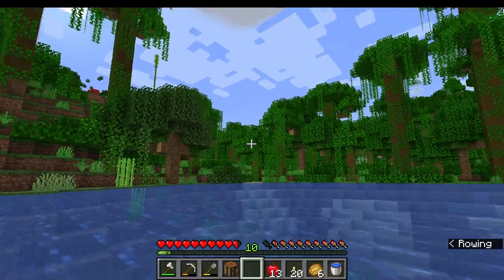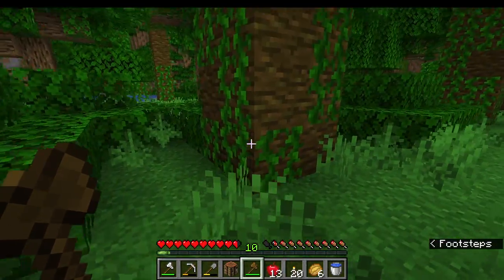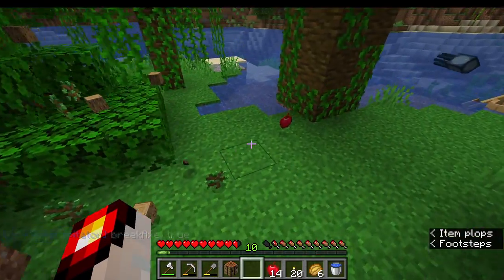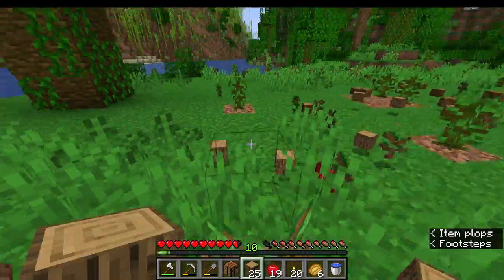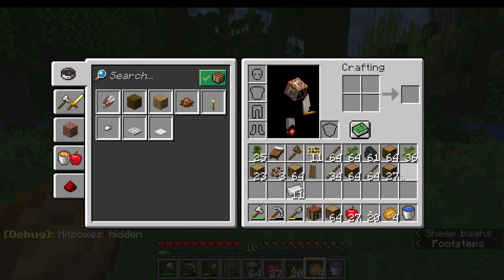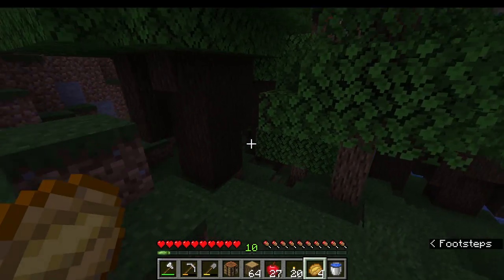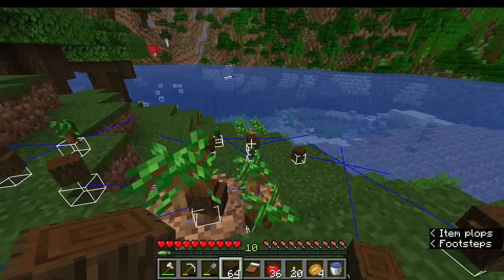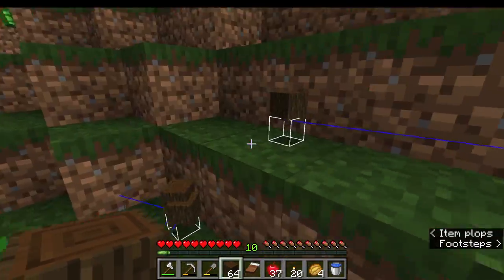Tree poofer just a bit overpowered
deforesting a chunk of forest with a wooden axe

Noah's server has a CrisTreeCapitator plugin that finishes chopping a tree for you. It chops a bit more than a tree in dense forests for the price of one axe, and only one.